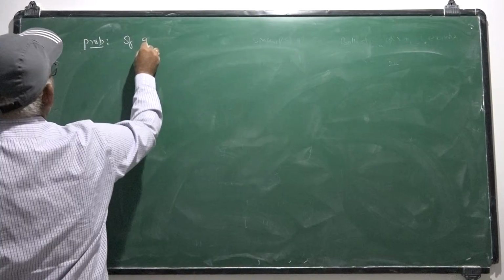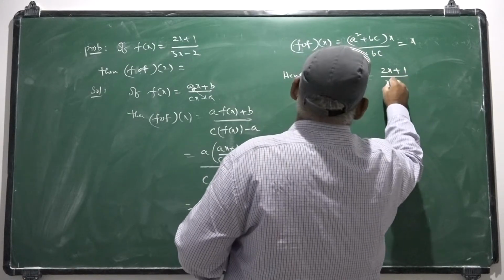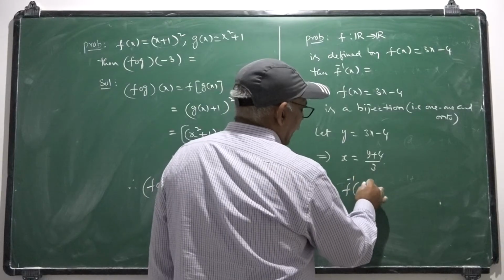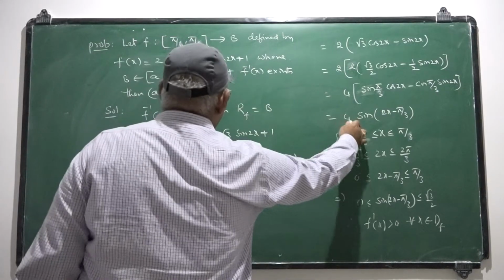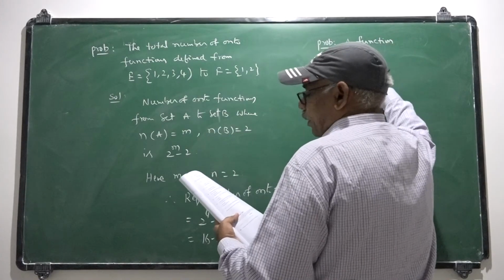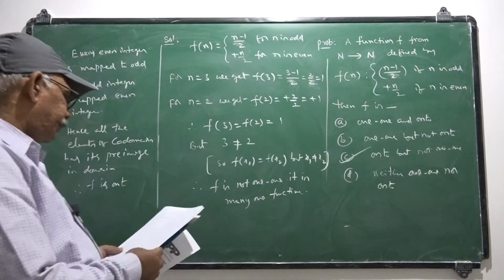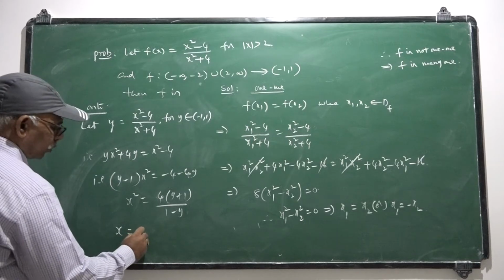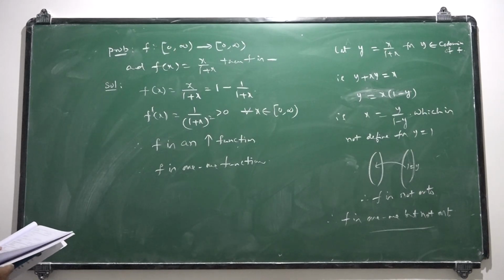12th MATHS FUNCTIONS AND RELATIONS REV LEC 4